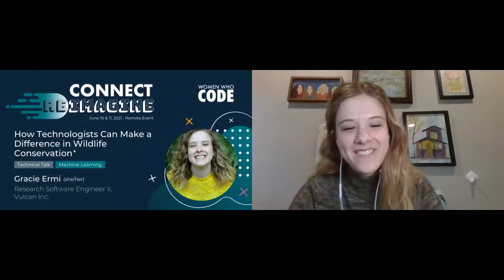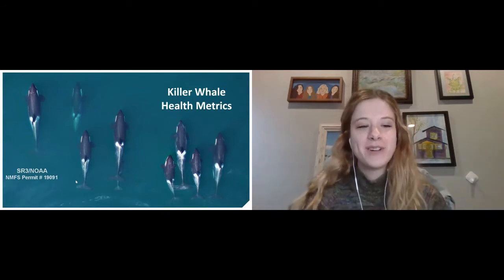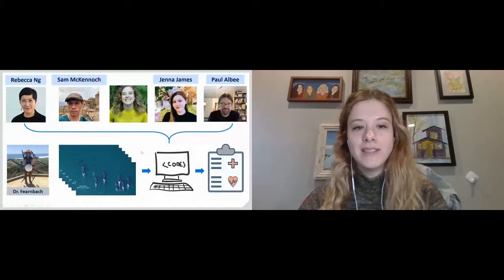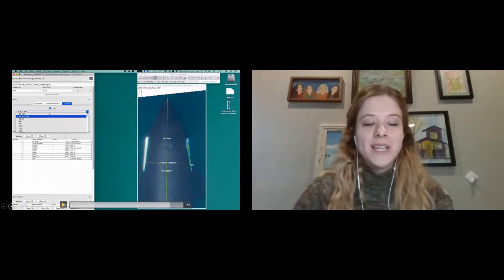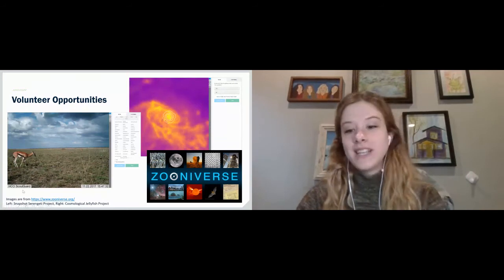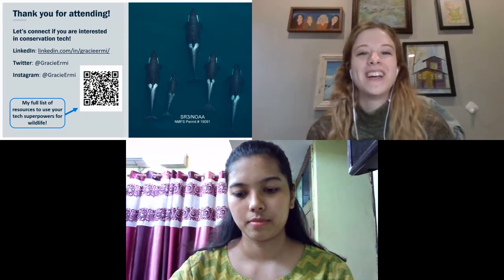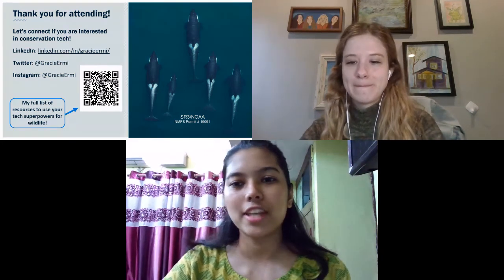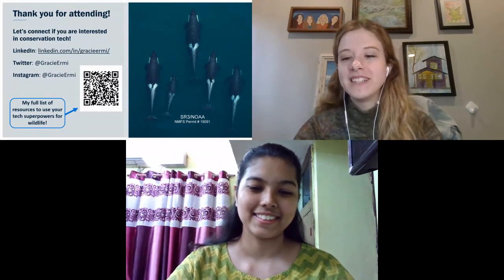How Technologists can Make a Difference in Wildlife Conservation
Presented by WWCode CONNECT REIMAGINE
Speaker: Gracie Ermi (she/her)

Come hear about the challenges and triumphs of building an ML platform to support the research of endangered orcas in the Pacific Northwest!